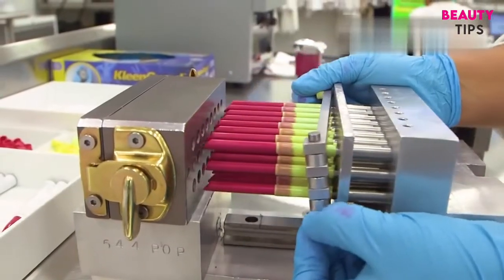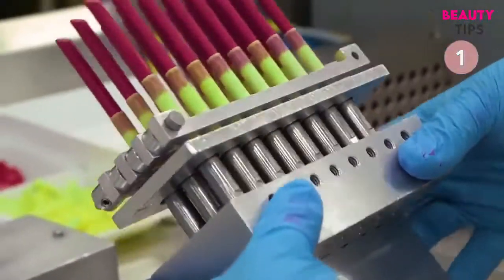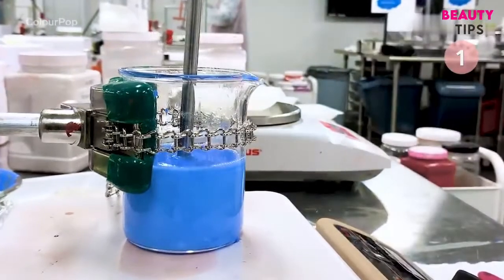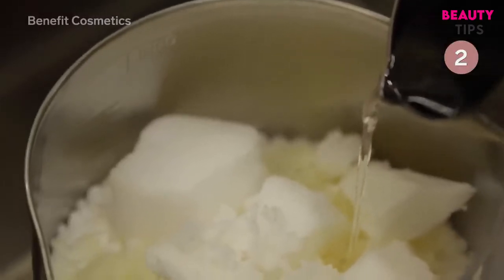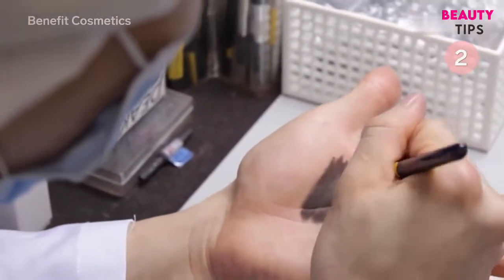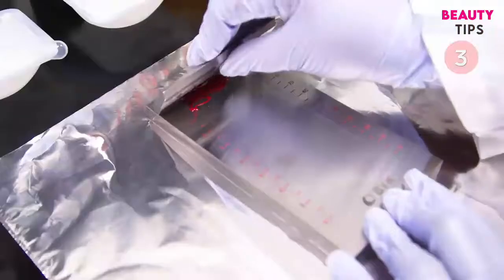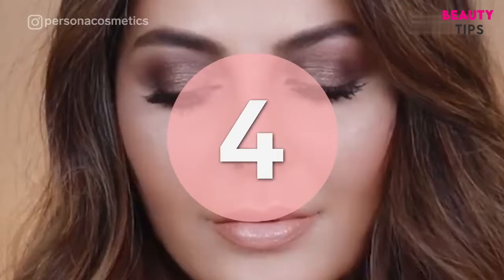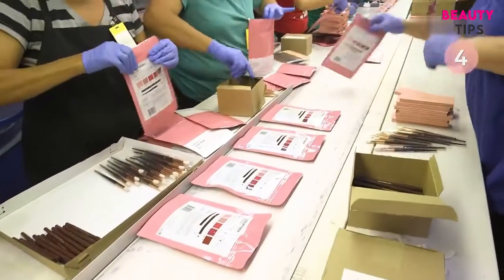How People are Reacting to How 4 Makeup Factories Create Products From Lipstick To Eyeshadow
Here's how four makeup brands make some of their best-selling items, from eye shadows to lipsticks, inside their facilities.